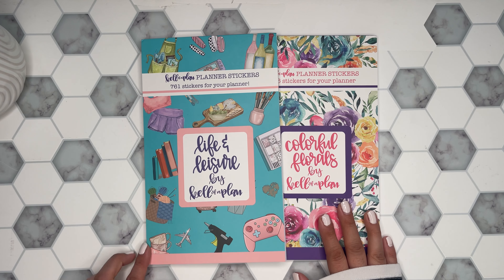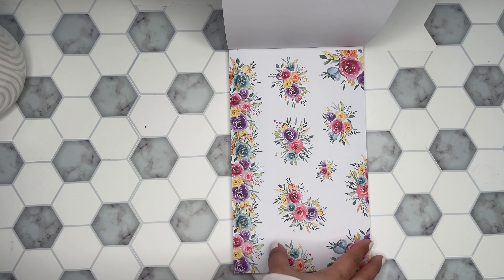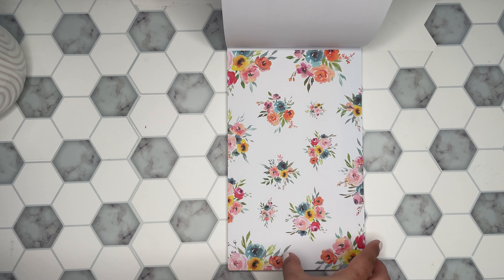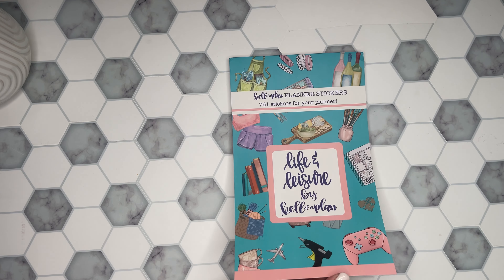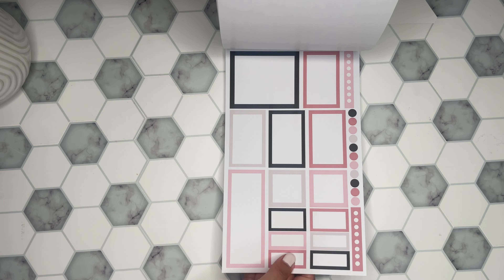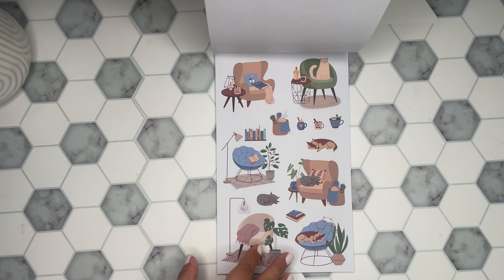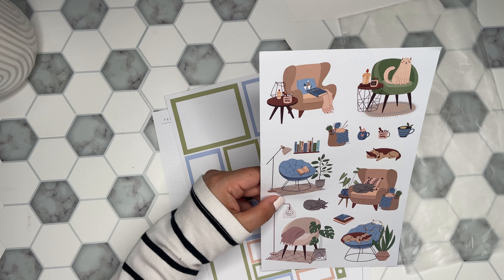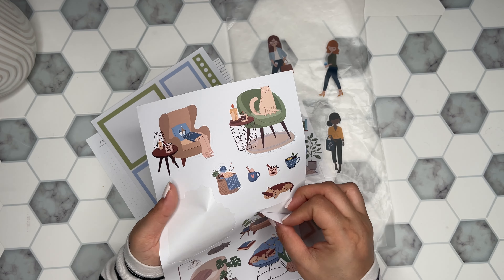Plan With Me | New Kell Of A Plan Sticker Books | Life & Leisure | Colorful Florals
Shop the new stickers from Kell of a Plan!

Wax Paper

Retractable Knife

Muji Pens